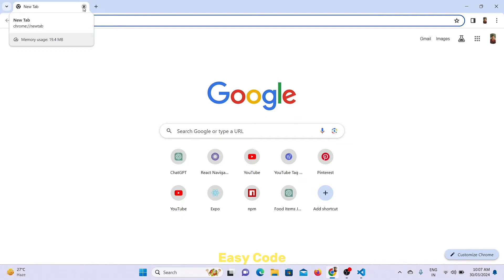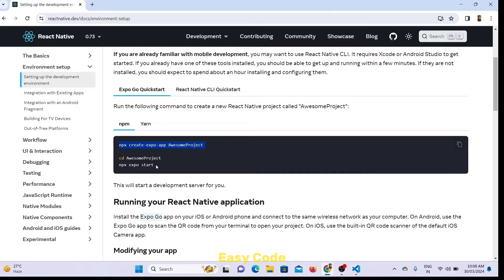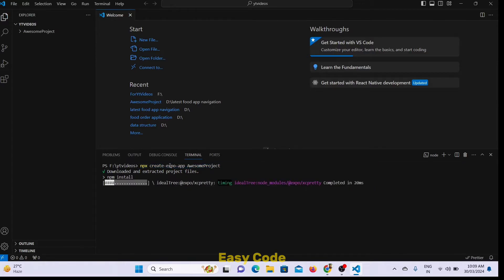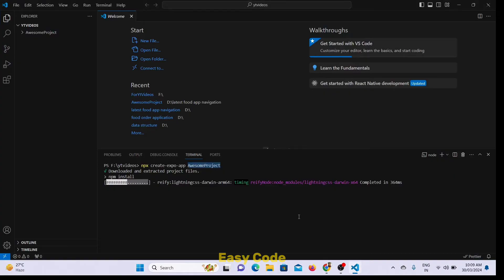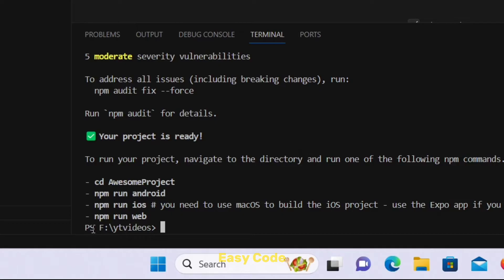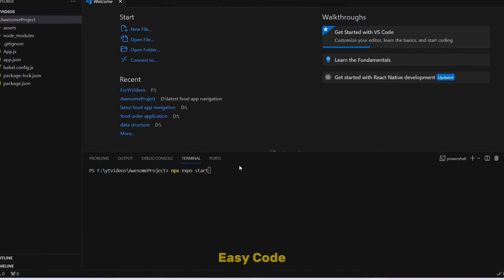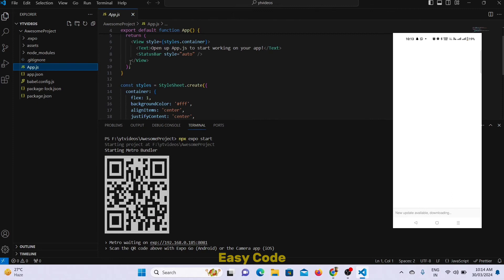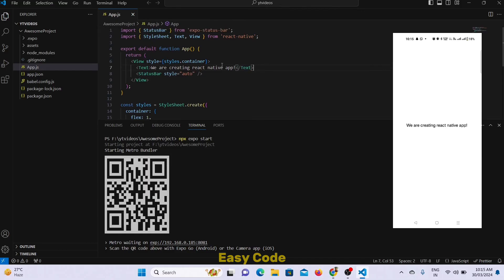How To Create React Native App In Visual Studio Code